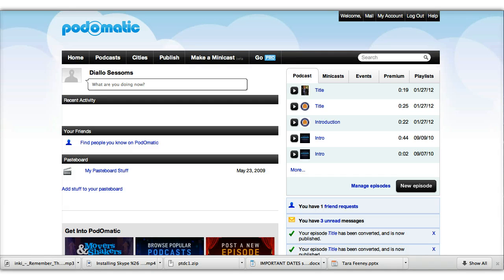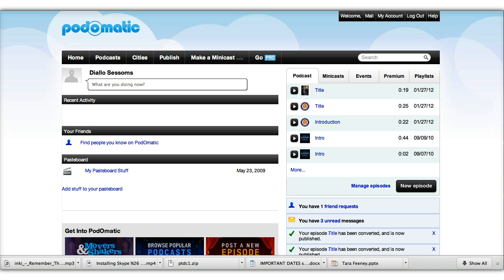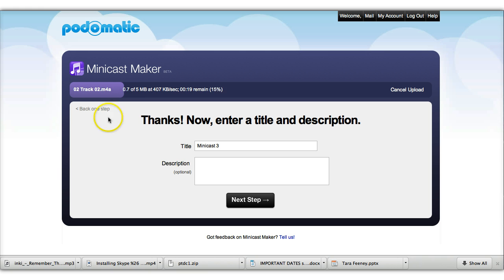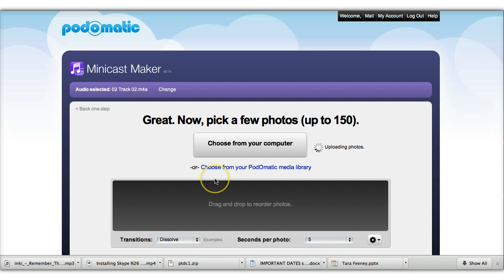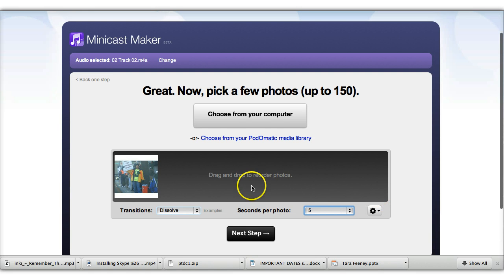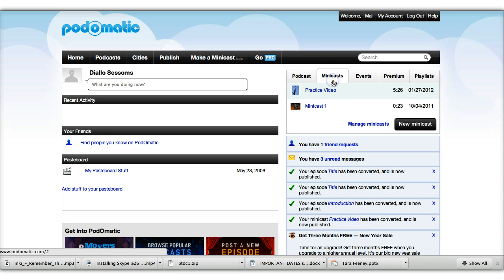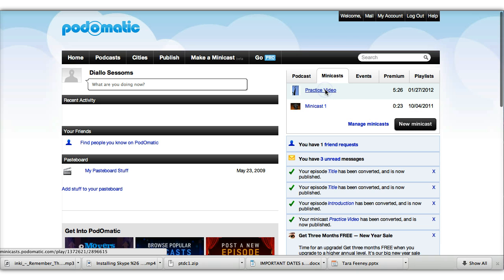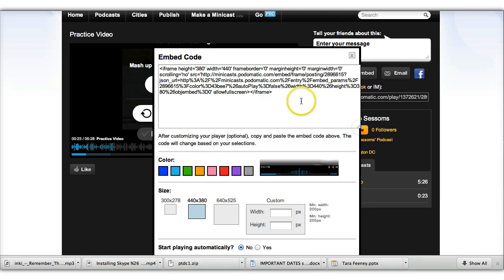Creating a Digital Story with Podomatic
Demonstrates how to use the "minicast" feature of podomatic to create a digital story.